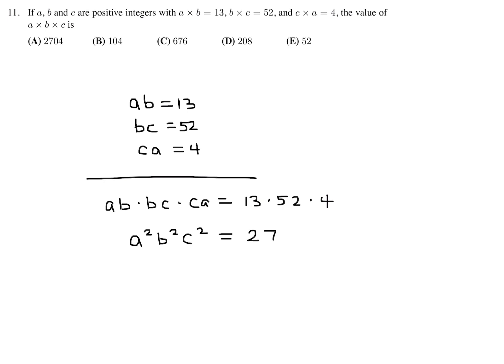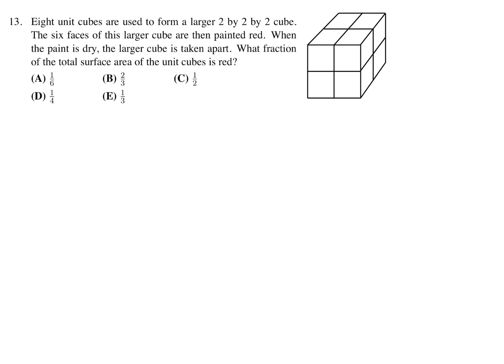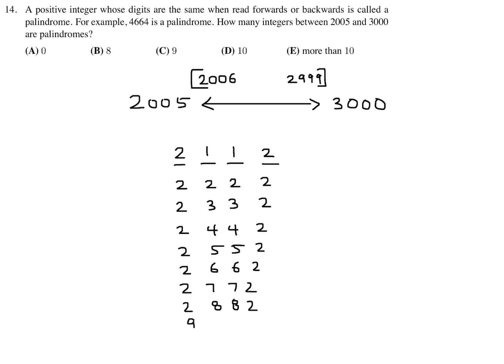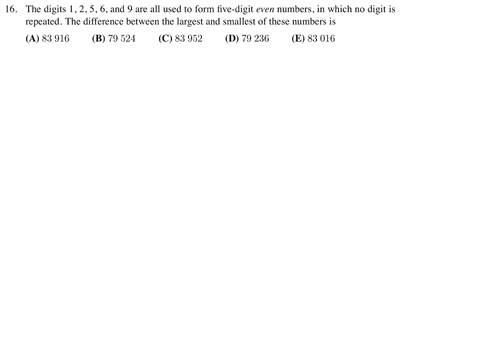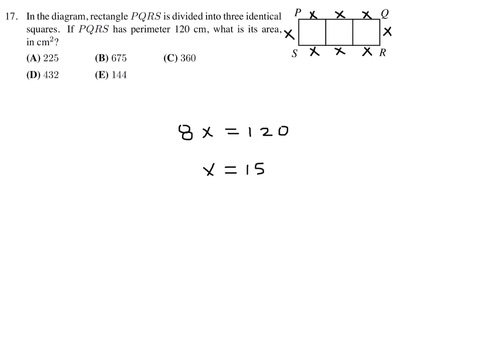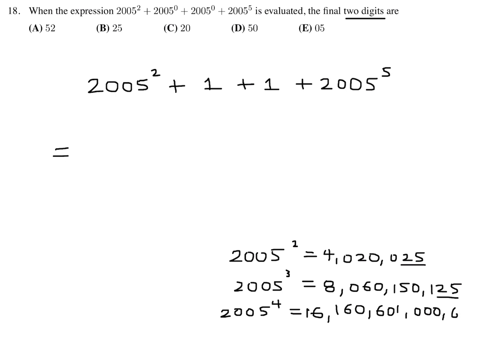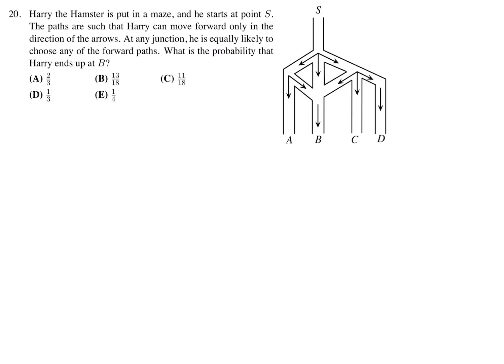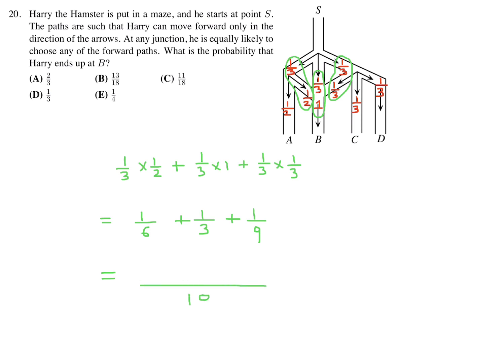2005, Grade 9, Pascal Math Contest | Questions 11-20